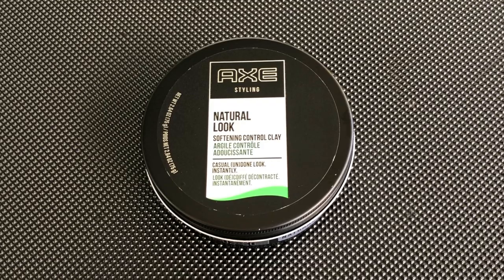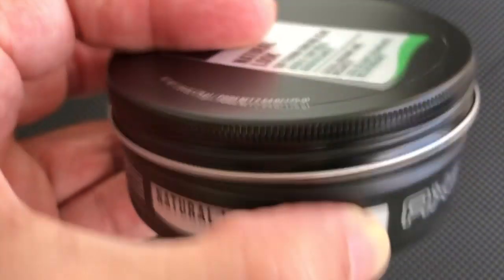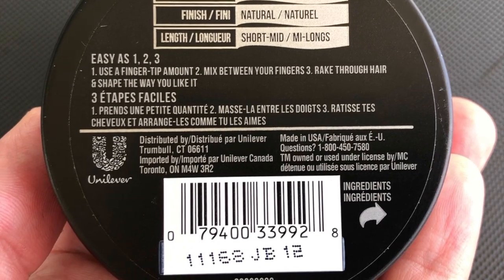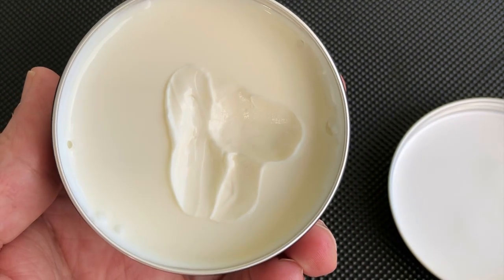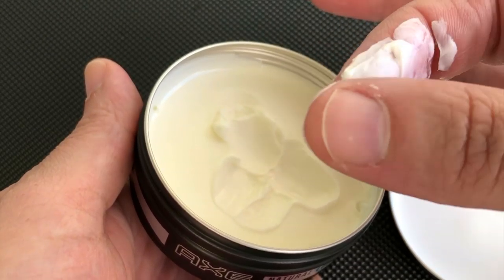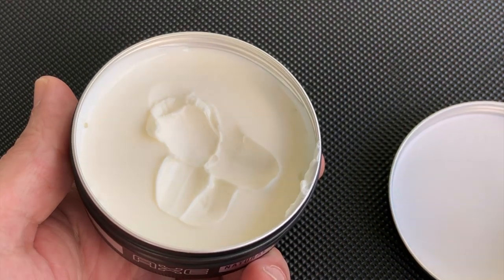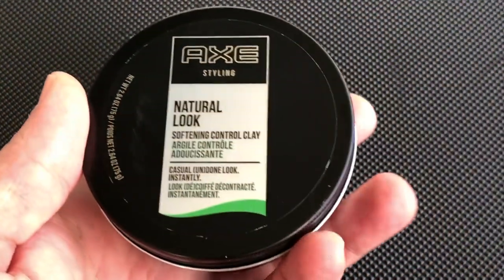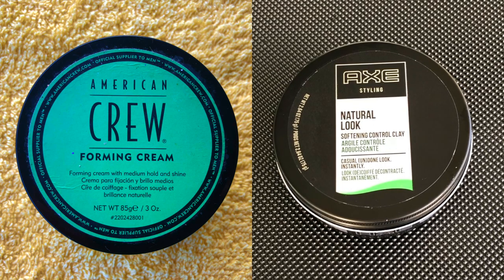Axe Styling Natural Look Product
This video is about theAxe Natural Look Pruduct

AXE Natural Look